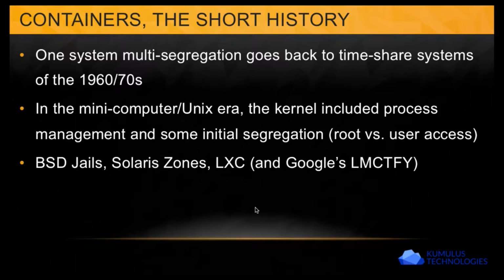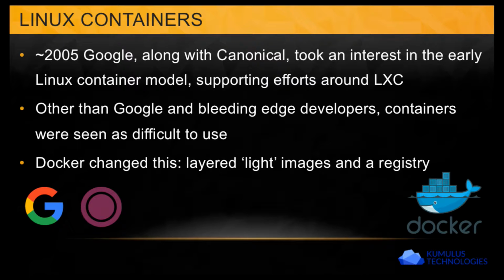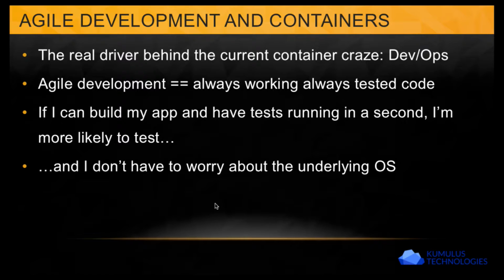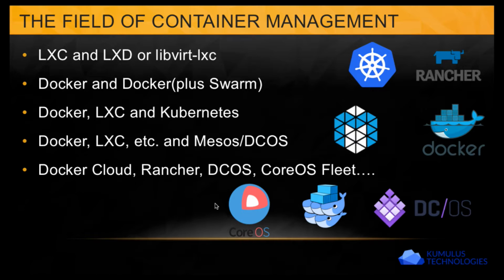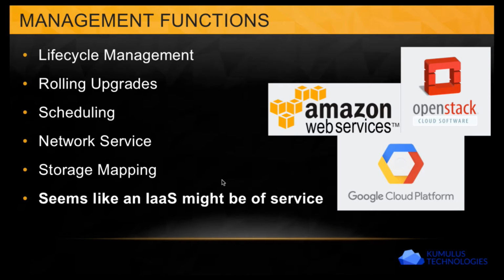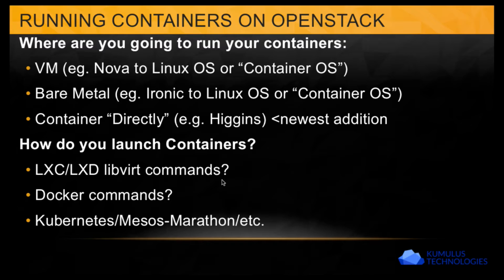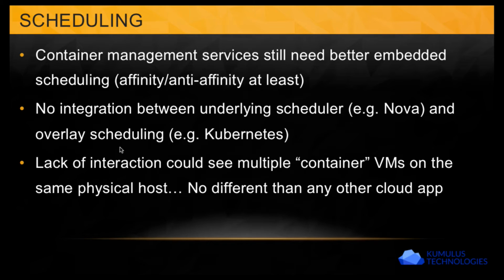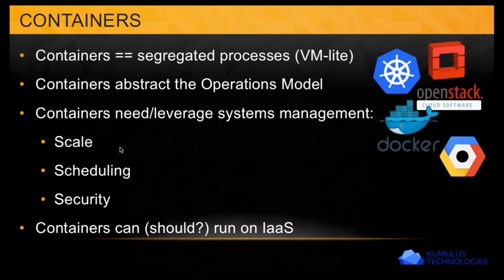Linux Containers- the Dev/Ops technology that accelerates Ops/Dev - 5MoC-LIVE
Get the answer to what  Containers are, how Containers accelerate application development (Dev/Ops) and how they are now starting to influence infrastructure operations (Ops/Dev). Live segments and webcasts from the team that brings you 5 Minutes of Cloud.